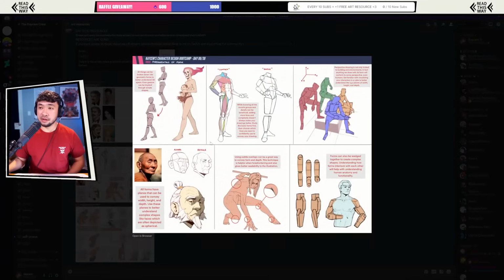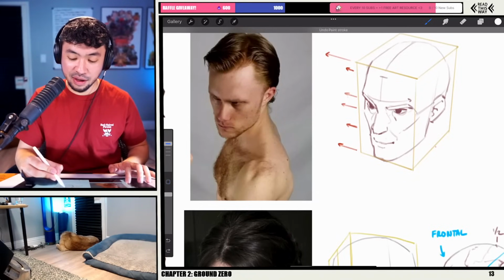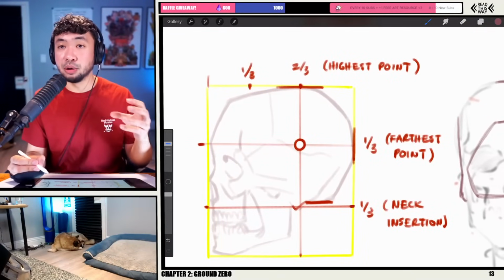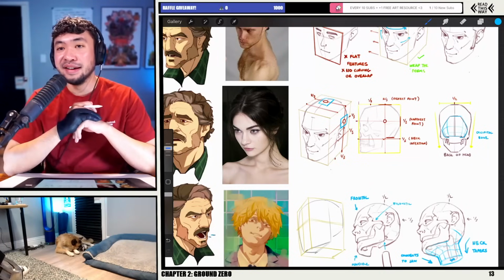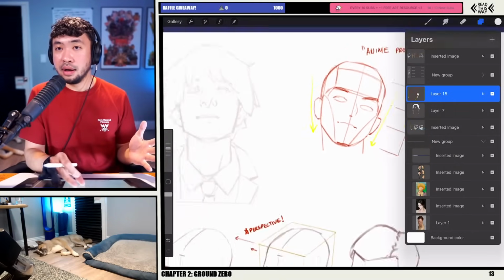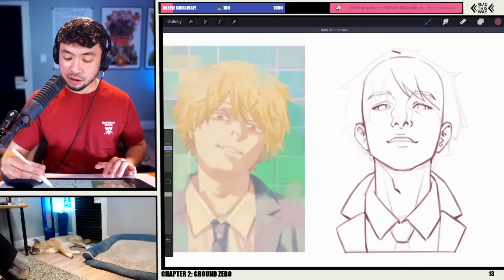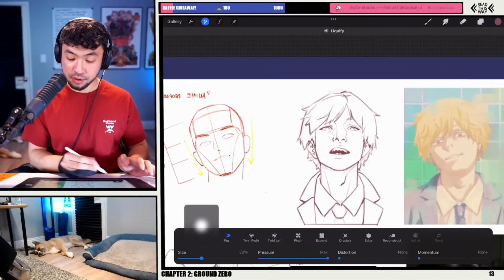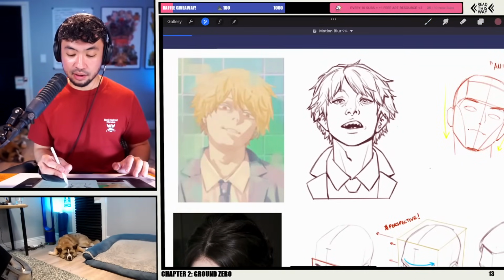how to draw HEADS from ANY ANGLE! | Full Drawing Tutorial - Art Bootcamp #02/30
Hey! 👋 I'm a Fulltime artist working for the animation studio that made Castlevania and I also teach Anatomy, Gesture, Perspective and more on Twitch!

If you enjoyed this video, come check out my livestreams every M/Tu/Thu/Sat for additional resources and fun drawing sessions!

▼ Timestamps ▼
00:00:00 Intro
00:03:40 How to draw a head
00:40:41 Proportion of the skull – side and back
01:00:10 Raffle pause
01:18:50  Denji drawing
01:40:42 How I got back into art
01:58:55 Lightbox expo anecdote
02:26:41 Adding details